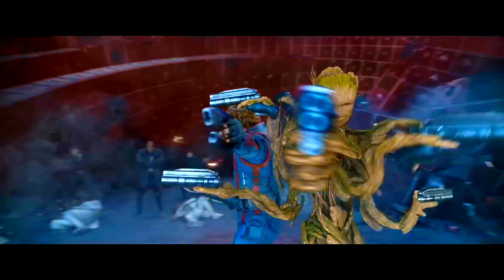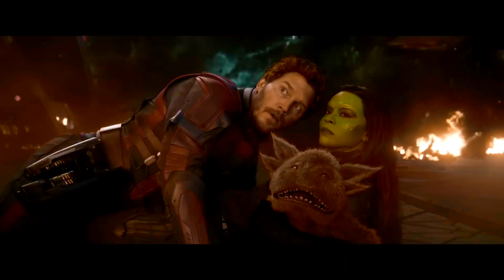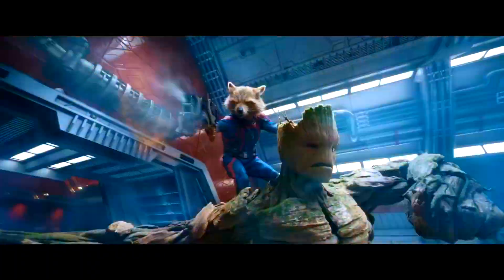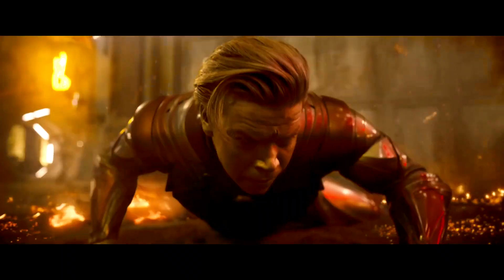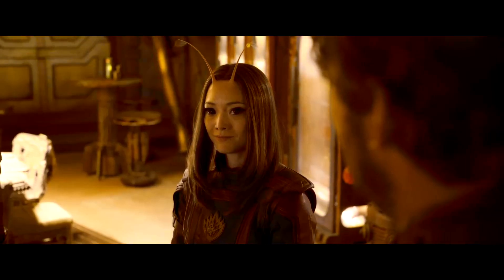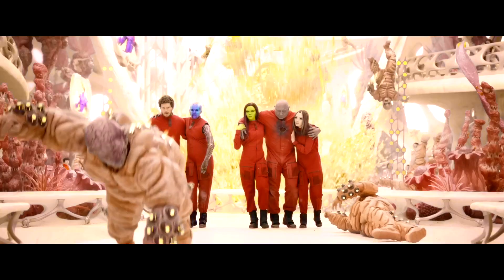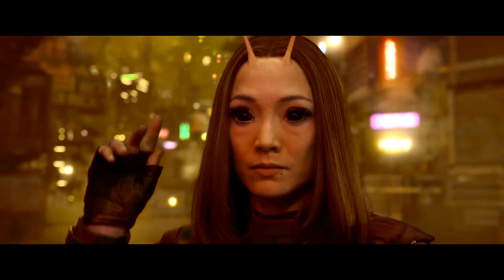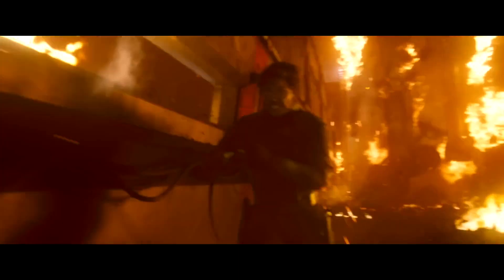Guardians of the Galaxy Volume 3 [GOTG 3] (Easter Eggs / Secret Characters / Returns)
In today's video we discuss the "Guardians of the Galaxy Volume 3 Twist Ending Explained". This movie, "Guardians of the Galaxy Volume 3", really was well received by many audiences. Did you think that the "Guardians of the Galaxy Volume 3 Twist Ending Explained" made sense?

Guardians of the Galaxy Vol. 3 (stylized as Guardians of the Galaxy Volume 3) is an upcoming American superhero film based on the Marvel Comics superhero team Guardians of the Galaxy, produced by Marvel Studios, and distributed by Walt Disney Studios Motion Pictures. It is intended to be the sequel to Guardians of the Galaxy (2014) and Guardians of the Galaxy Vol. 2 (2017), and the 32nd film in the Marvel Cinematic Universe (MCU). The film is written and directed by James Gunn and stars an ensemble cast featuring Chris Pratt, Zoe Saldaña, Dave Bautista, Karen Gillan, Pom Klementieff, Vin Diesel, Bradley Cooper, Sean Gunn, Chukwudi Iwuji, Will Poulter, Elizabeth Debicki, Maria Bakalova, and Sylvester Stallone. In the film, the Guardians embark on a mission to protect Rocket (Cooper).

James Gunn said in November 2014 that he had initial ideas for a third film in the series, and announced his return to write and direct in April 2017. Disney fired him from the film in July 2018 following the resurfacing of controversial posts on Twitter, but the studio reversed course by that October and reinstated Gunn as director. Gunn's return was publicly revealed in March 2019, with production resuming after Gunn completed work on his film The Suicide Squad (2021) and the first season of its spin-off series Peacemaker (2022). Filming began in November 2021 at Trilith Studios in Atlanta, Georgia, and lasted until early May 2022.

Guardians of the Galaxy Vol. 3 is scheduled to be released in the United States on May 5, 2023, as part of Phase Five of the MCU.

(Premise)

The Guardians of the Galaxy are adjusting to life on Knowhere when parts of Rocket's past resurface. In order to protect him, Peter Quill must lead the Guardians, along with their newest member, Cosmo the Spacedog, on a dangerous mission that could lead to the current team dissolving.